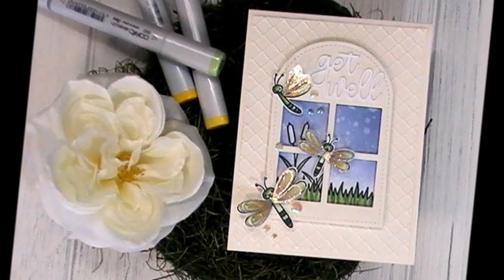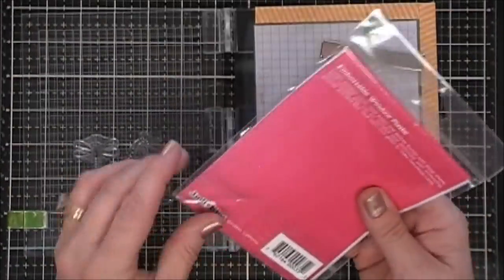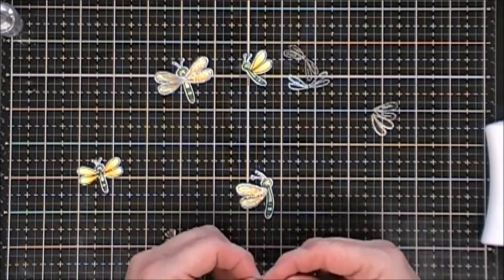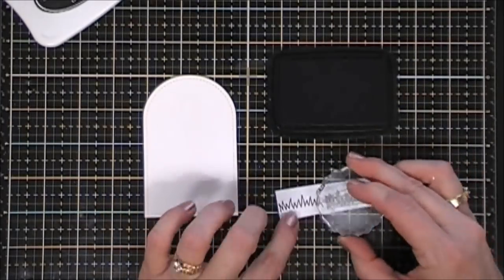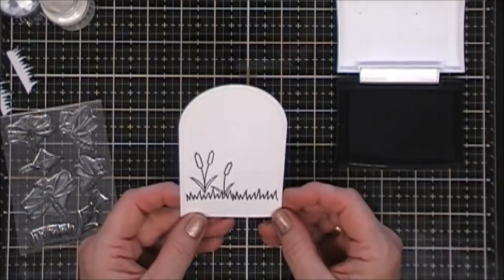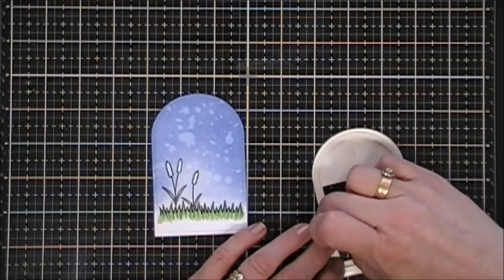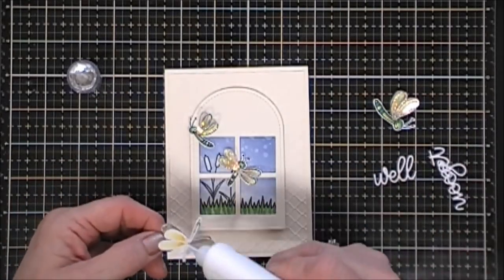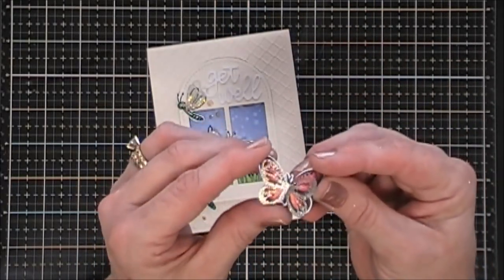Try It Out Tuesday / Pretty Pink Posh / Darling Dragonflies / Get Well Card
Hello!  Today I created a Get Well card with the Pretty Pink Posh stamp set called Darling Dragonflies:)  This is an adorable set with fun dragonflies and I knew when I saw it what I wanted to do with it:)  I hope you like it!!  Grab your coffee friends and let's get to crafting!  Have a fabulous day!  Hugs, Tina

**SUPPLIES**

Craft Jewel Picker Upper

Happy Crafting!